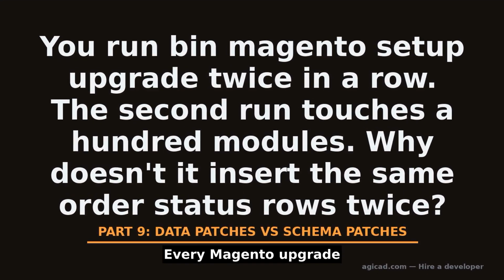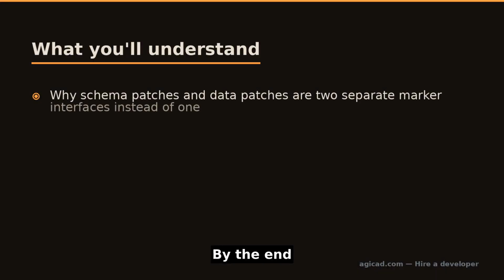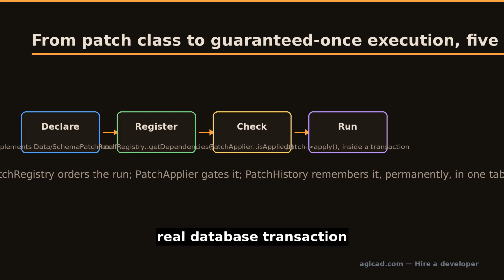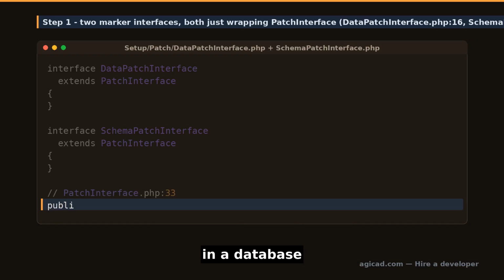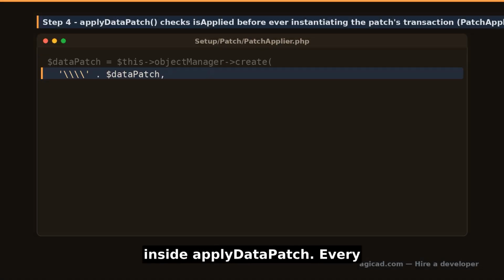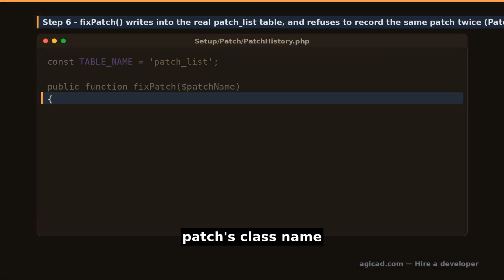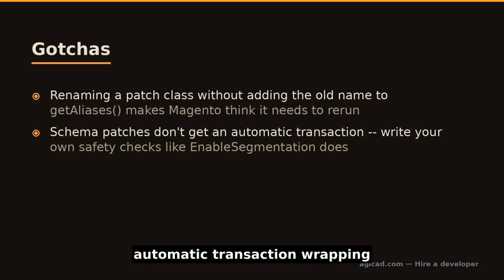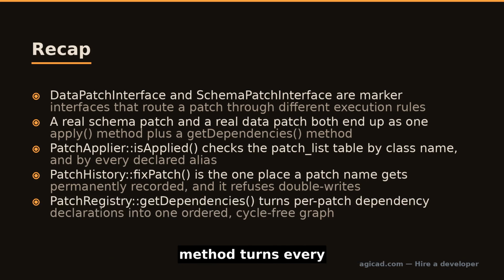Magento Development Deep Dive, Part 9: Data Patches vs Schema Patches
Part 9 of Magento Development Deep Dive opens the real machinery behind Magento's data and schema patches -- the classes that let bin/magento setup:upgrade run as many times as you want without ever inserting the same rows twice or altering a table twice.

We trace: DataPatchInterface and SchemaPatchInterface as marker interfaces, a real shipped schema patch (Catalog's EnableSegmentation), a real shipped data patch (Sales' InstallOrderStatusesAndInitialSalesConfig), the PatchApplier class that checks isApplied() before running anything, the PatchHistory class and its real patch_list table, and the PatchRegistry class that resolves dependencies between patches across modules and rejects circular chains.

Grounded in a real local git checkout of the magento/magento2 repository, tag 2.4.9, commit 755e34dd689021c5165db9d35ecff74f7dc51527 -- every code scene cites its real file and line number from that exact checkout.

== CHAPTERS ==
00:00 Cold open
00:45 Intro -- Data Patches vs Schema Patches
01:15 What you'll understand
01:54 Diagram -- five stages of a patch's life cycle
02:43 Prerequisites
03:16 Step 1 -- DataPatchInterface and SchemaPatchInterface
03:48 Step 2 -- a real schema patch, EnableSegmentation
04:19 Step 3 -- a real data patch, InstallOrderStatusesAndInitialSalesConfig
04:52 Step 4 -- PatchApplier::applyDataPatch()
05:22 Step 5 -- PatchApplier::isApplied()
05:58 Step 6 -- PatchHistory::fixPatch() and the patch_list table
06:24 Step 7 -- PatchRegistry::getDependencies()
06:59 Gotchas
07:49 Recap
08:38 Outro -- next up, Layout XML

This is an educational deep dive into Magento 2's open-source framework internals.